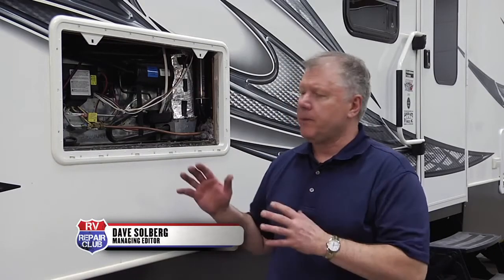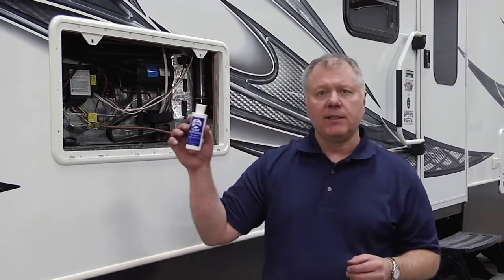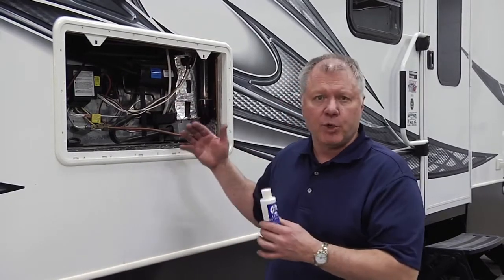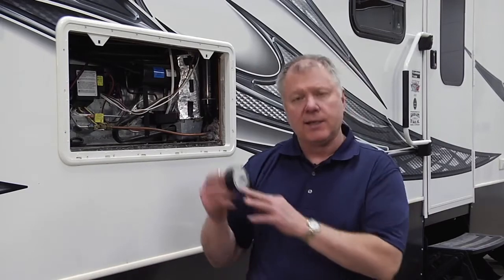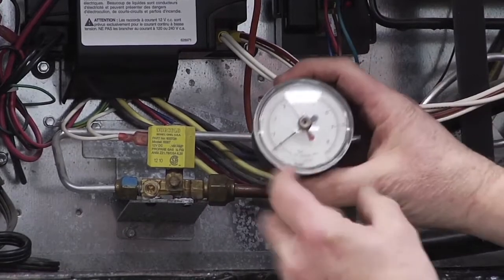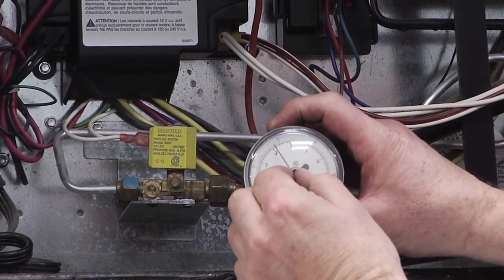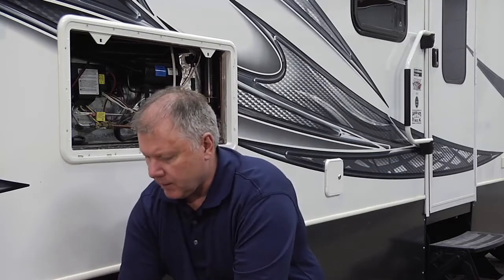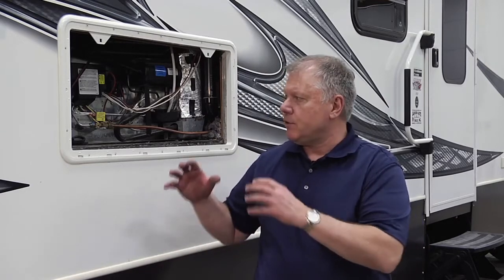Checking For Leaks In An RV Propane Tank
Thanks to road vibrations and repeated use, an RV propane tank can be prone to leaks, cracking and rust; the first of these issues is easily detected in an RV propane tank by a rotten smell in your motorhome or a repetitive beeping from the system’s LP valve. To help you determine where the leak is in your RV propane tank system, Dave Solberg gives a few tips and discusses two tools that can simplify the process.

The first of these tools is a manometer, which is typically found in older model RVs and is similar to a barometer in that it gauges pressure using a basic dial. All you have to do after you’ve disengaged the RV propane tank and disconnected a particular component in the line is plug in the manometer and wait a few minutes for it to take an accurate reading. If the dial shows a reading in the ideal range for a certain appliance, you do not have a leak. If it is outside that range, you have a leak and you should take your unit into a repair shop to have it inspected by a trained technician.

Become an RVRC member today and watch hundreds of RV repair and maintenance videos

The second of these tools is an approved leak detecting solution, which can be painted onto the nozzle of any line. After a moment, it will indicate whether that particular component in the RV propane tank system has a leak, and again, you should take your unit into a repair shop. When in doubt, if you are not sure whether you have a leak or you don’t think you are capable of completely solving the issue, you should always have the vehicle looked at by an expert at a maintenance center. Gas leaks in an RV propane tank can cause dangerous situations unexpectedly while you are out on the road, and they should be taken care of immediately once they’ve been found.